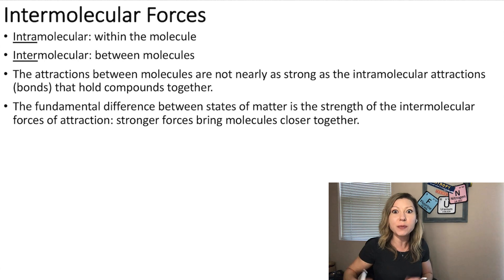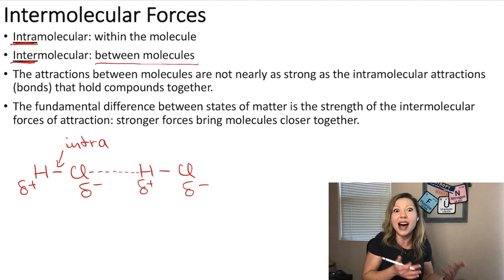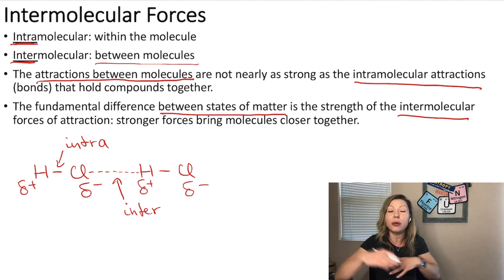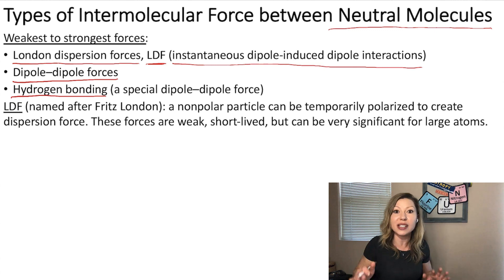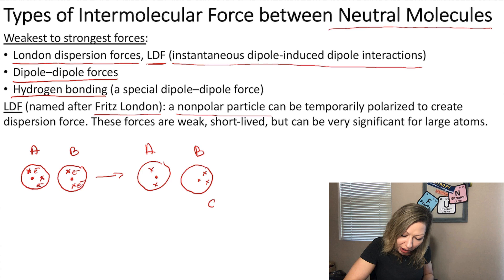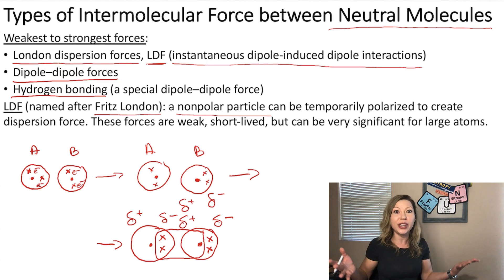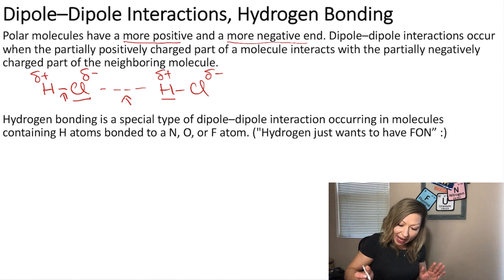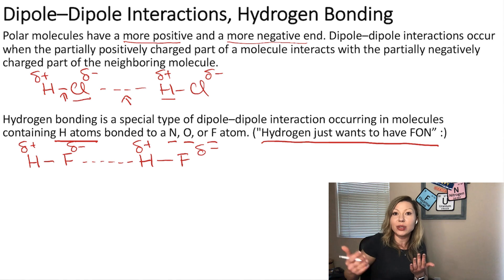Intermolecular Forces: London Dispersion Forces, Dipole-Dipole Interactions, and Hydrogen Bonding.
What are intermolecular forces? Let's learn about the forces that keep molecules together!